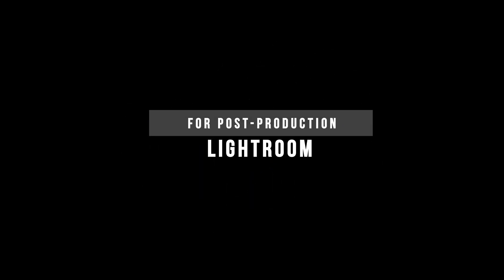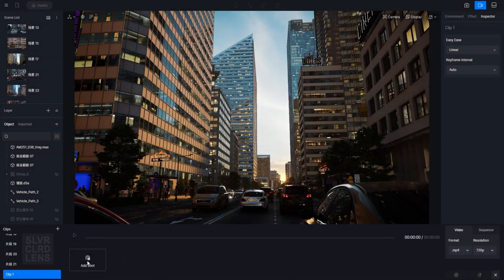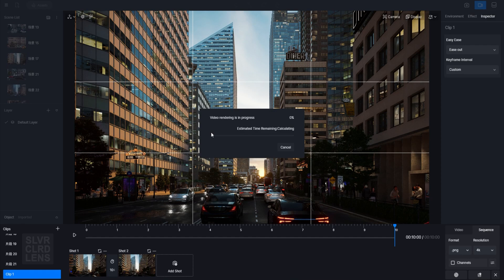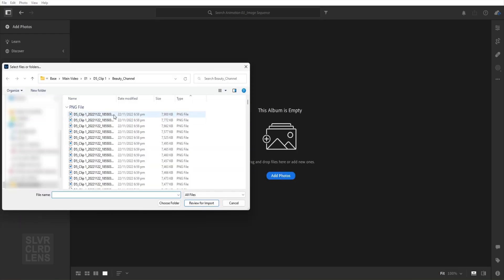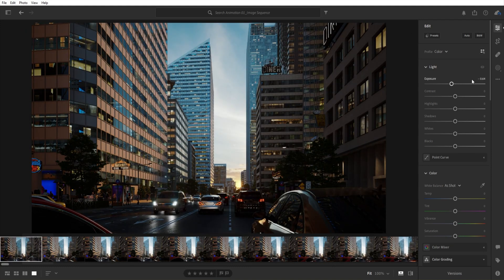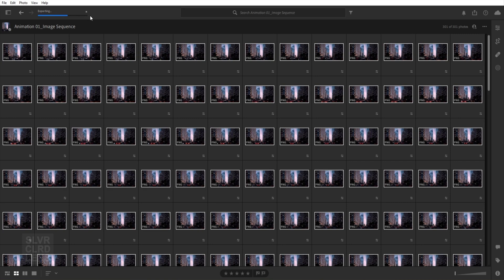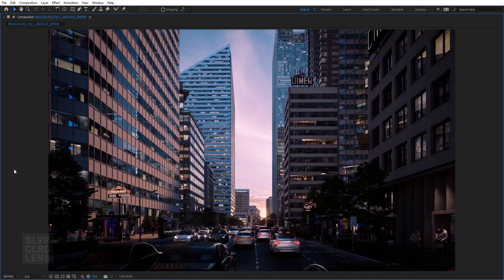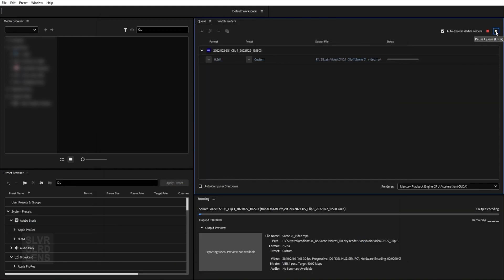The BEST 3D Rendering Trick Nobody Uses...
► In this video, I’ll be showing you the best 3d rendering trick nobody uses...
🕙 TIMESTAMPS:
00:00 - Intro
00:46 - What you need?
00:58 - Where to get the 3D scene file?
01:28 - Opening the D5 Render file
01:48 - Setting up animation
02:40 - Batch post-production process
06:11 - Converting image files into video